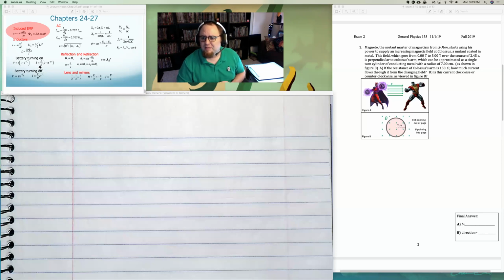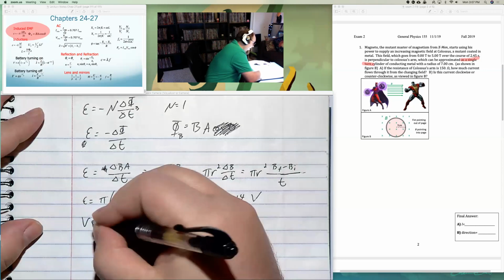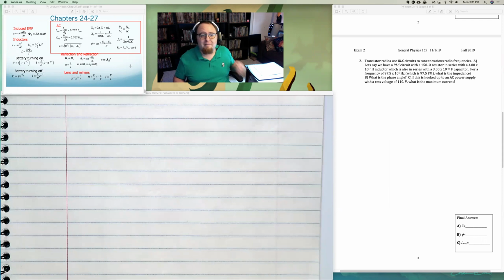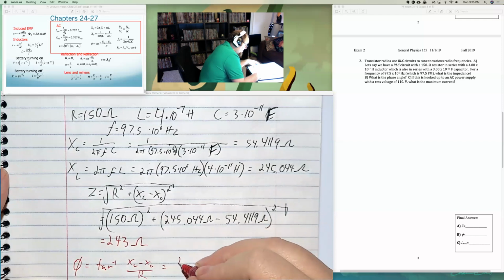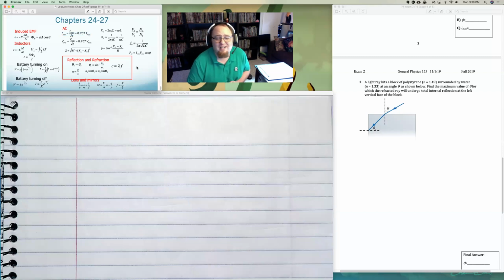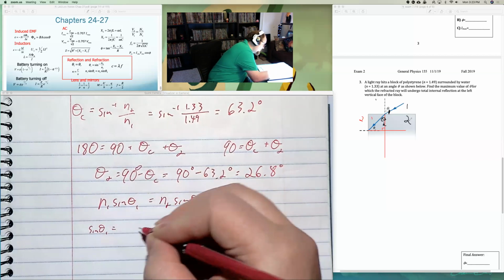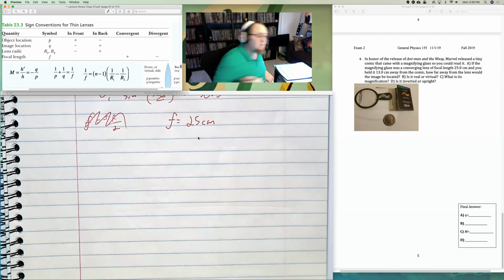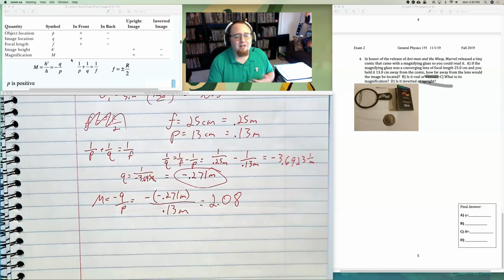PHYS155 Exam 2 review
I go through an old exam and give hints